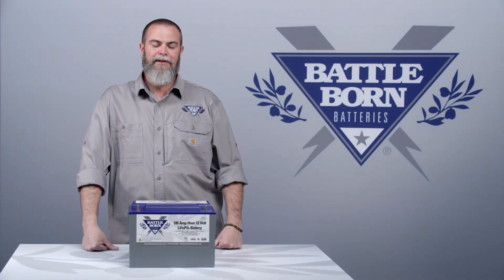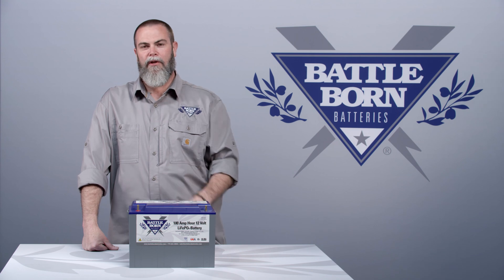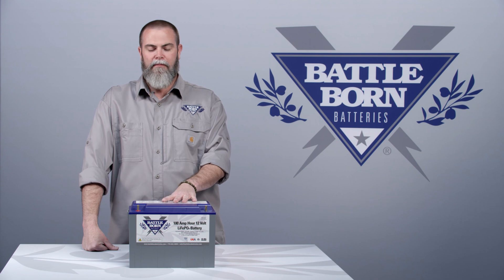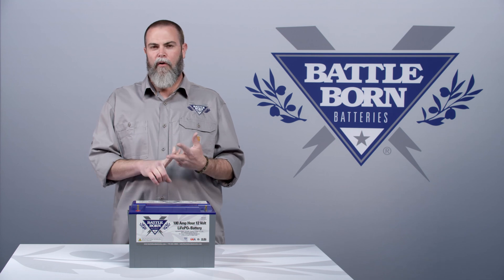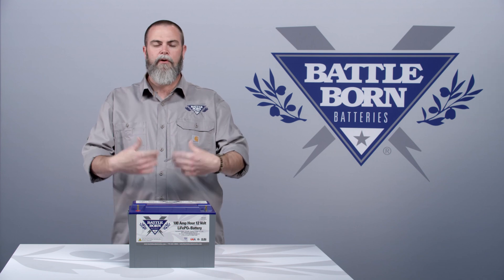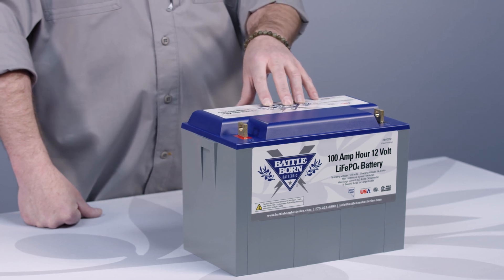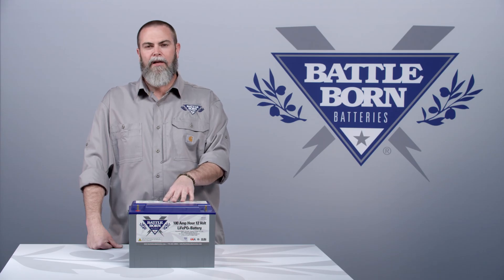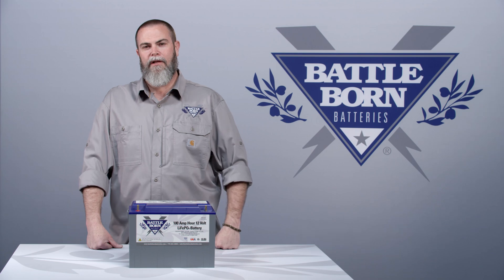FAQ: What is a BMS? | Battle Born Batteries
At Battle Born Batteries, we get a lot of questions about our technology. In this new FAQ video, our COO Sean breaks down what a battery management system, or BMS, does in our batteries. We explore more about this topic in our latest FAQ blog post entry, which can be found

If you'd like to purchase Battle Born Batteries for your system, give our sales and tech team a call at .